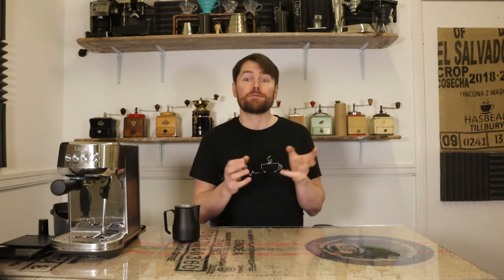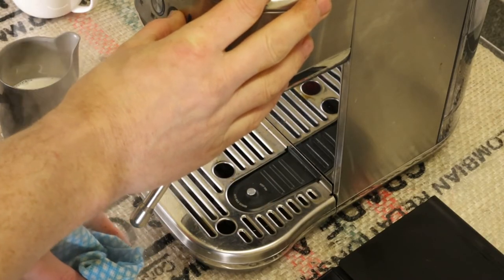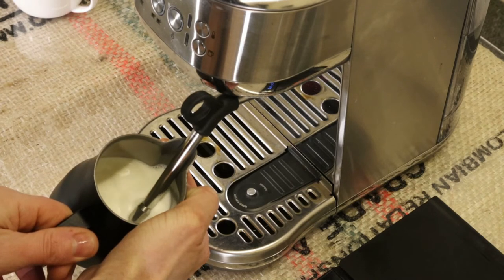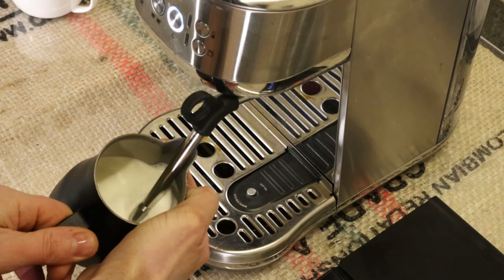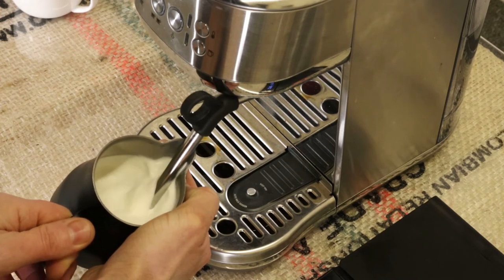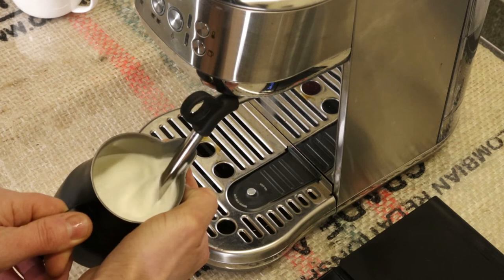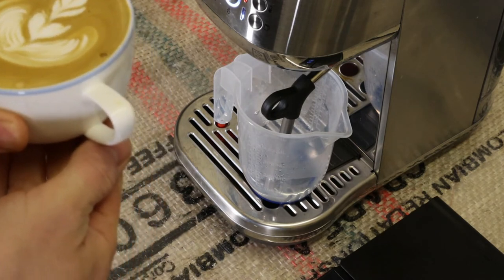Steaming Perfect Milk for Latte Art with Breville Bambino Plus / Sage Bambino Plus. New Method!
If you've watched my earlier milk steaming tutorials for the Breville Bambino Plus / Sage Bambino Plus (depending on what part of the world you're in as they use a different brand name here in the UK), or if you've watched tutorials from anyone else, and you're not happy with the consistency of your results - then watch this video.

I get great milk texture for latte art at times, but at other times I really mess it up. So I started doing some research and experimentation, and I've found what I think to be the perfect technique for perfect milk texture for latte art every time with the Bambino Plus.

By the way - a tip I'm giving to all fellow coffee botherers at the moment, if you're considering getting hold of this machine, schedule a zoom demo. They're free, and they're really helpful.
(UK Only)

(within working hours) and look for the "Zoom call available" - and then book yourself onto a 1 to 1 demo by finding an available date.

By the way, if you're in the UK or Europe (including Ireland, Germany, France, and most other countries in mainland Europe)

Current Gear:

Canon M6 Mark ii (great now the firmware has been updated so I can film in 4k without it getting hotter than the sun).
Blue Ember Mic (now just used for voiceovers)
RØDE VideoMic Pro (now used for main audio)
Cayer BV30L tripod with fluid head (mega tripod for the money!)